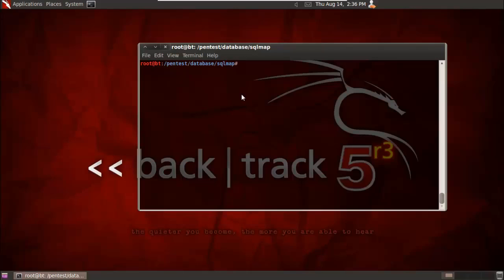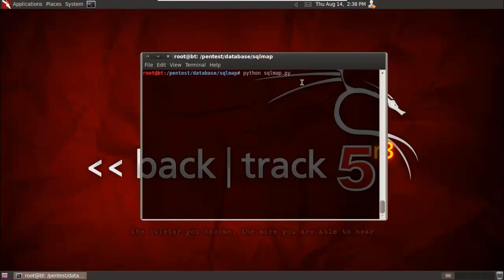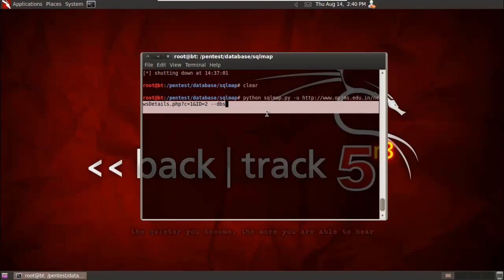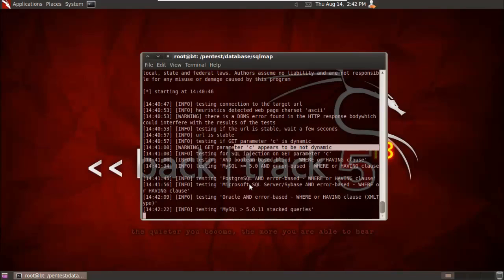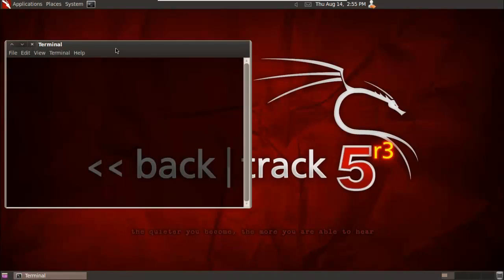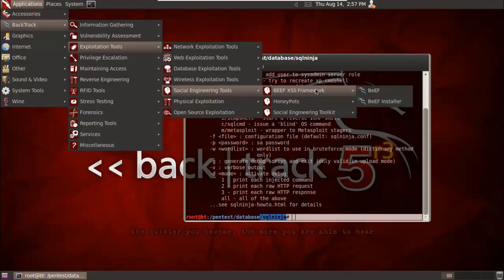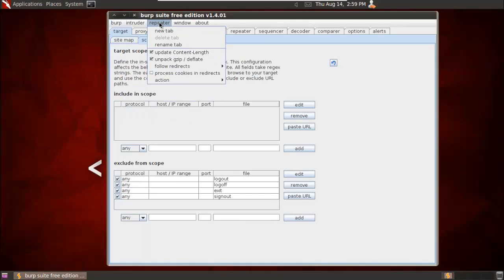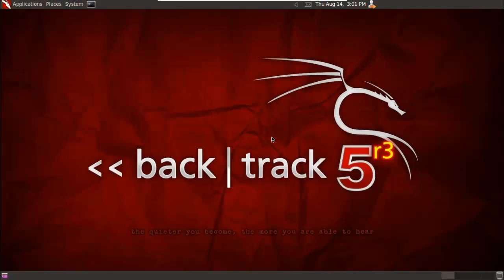[Learn Hacking using Backtrack 5] Scanning and Hacking websites via Backtrack